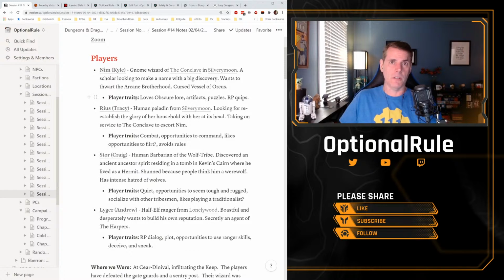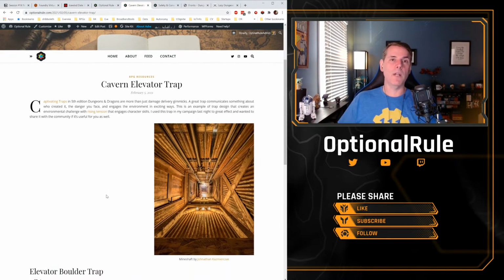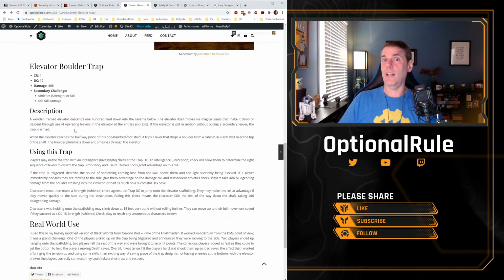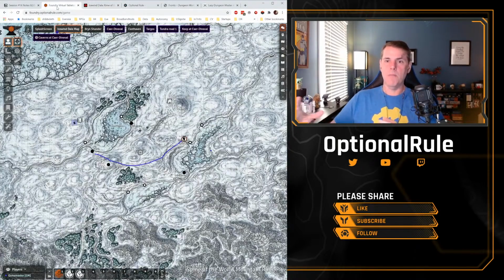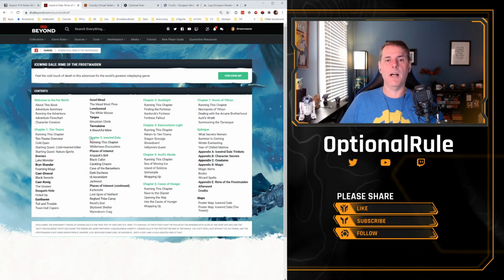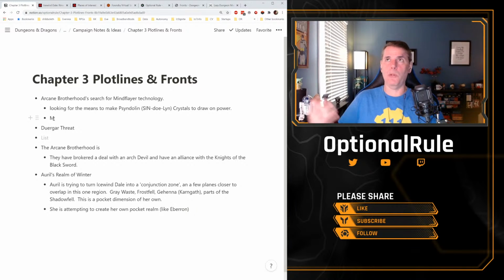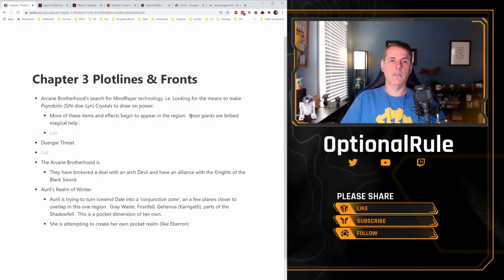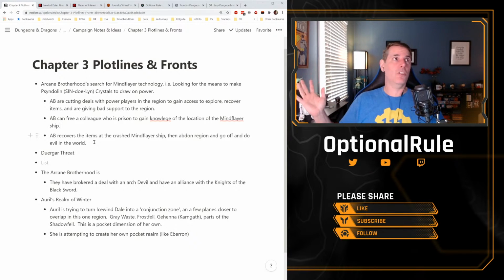D&D Discussion - Chapter Transitions and Fronts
Come hang out as I discuss D&D game design and theory in preparing for my Rime of the Frostmaiden Camapign.  This week I'm at a chapter boundary and talking about transitioning and setting up new plotl ines.